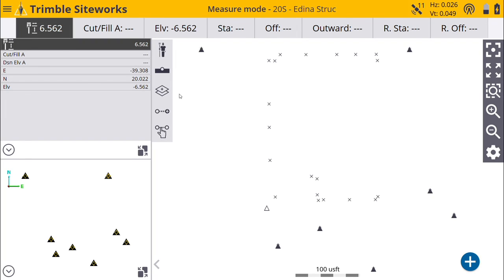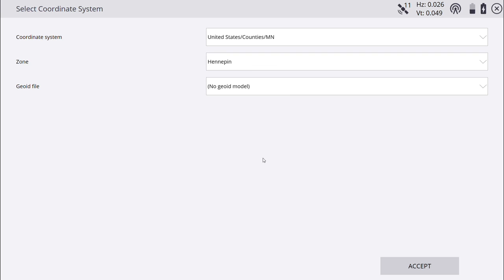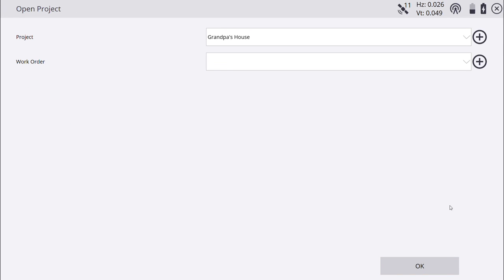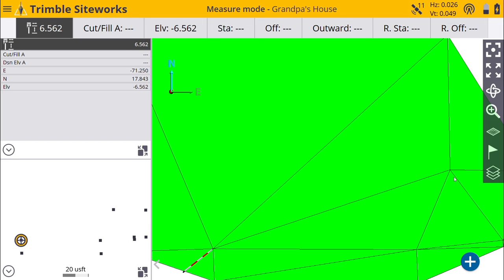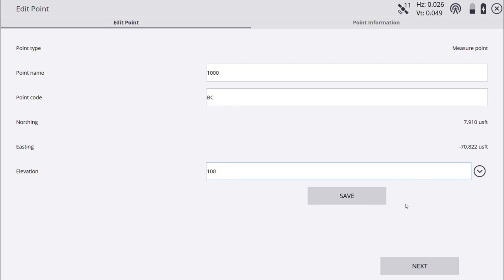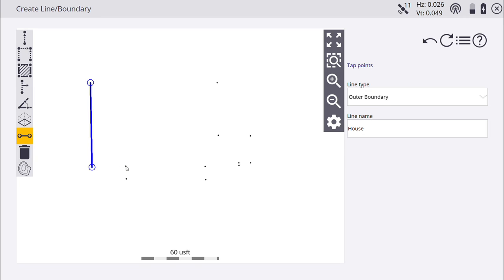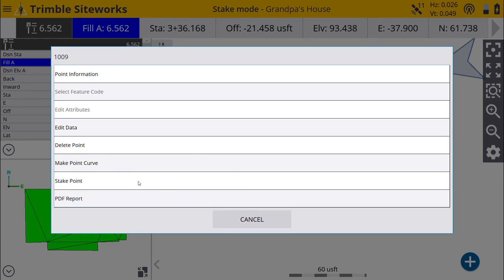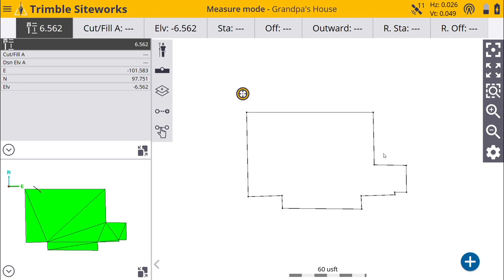House design created on Trimble Siteworks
Create a 3D design using only your Trimble Siteworks rover and export right to your Earthworks machine control.
I’m on my computer using the emulator and the pull down menus didn’t show in the recording so use your imagination.
If you have questions about the coordinate systems, VRS, or base setup ask away